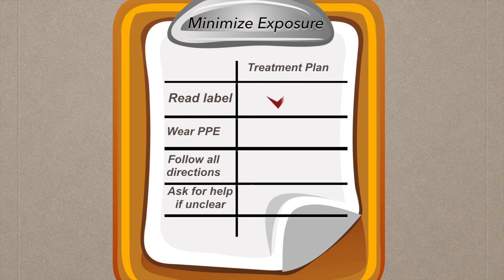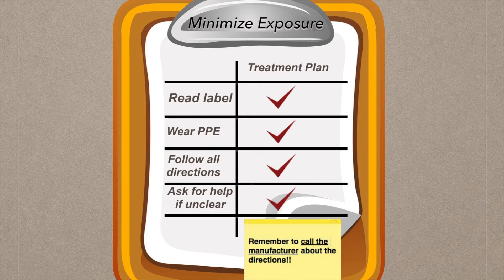Pesticides & Pregnancy: How do I lower risk?